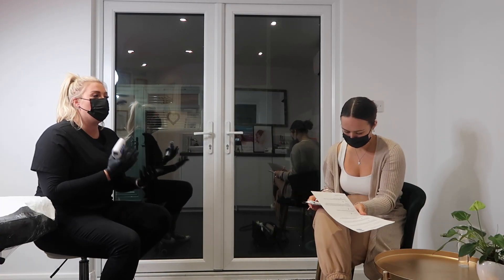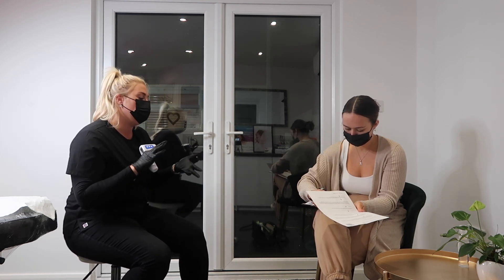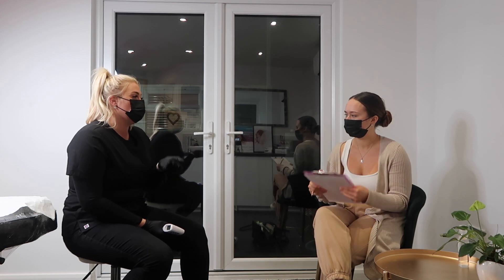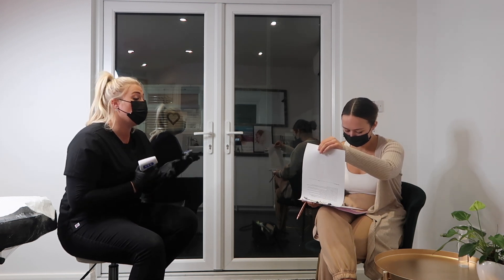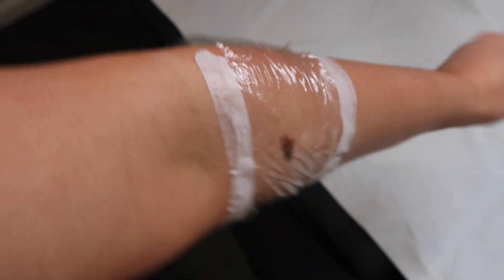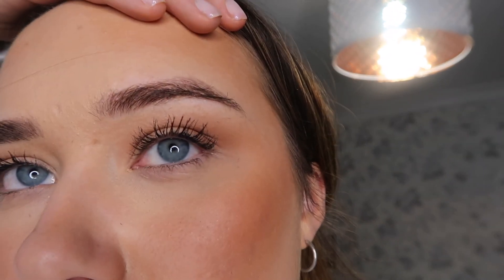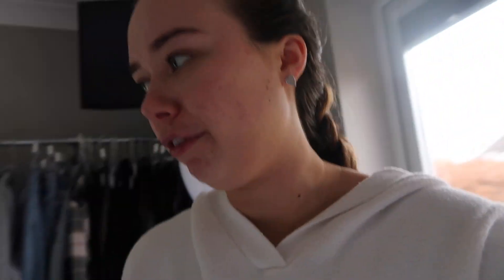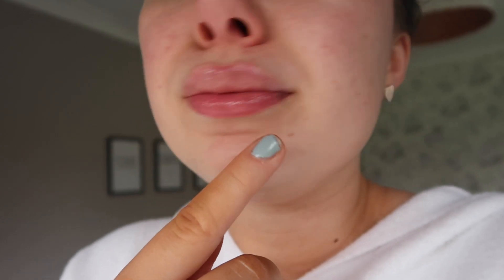I GOT MY EYEBROWS MICROBLADED | Before, 6 week top up and after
I GOT MY EYEBROWS MICROBLADED | Before, top up and after |

Hi Lovelies

I filmed the whole process of me getting my eyebrows microbladed. It was honestly one of the best decisions i've made as I always hated my eyebrows.

Rhi xxxxx

Lucy's Instagram - @haylobeauty